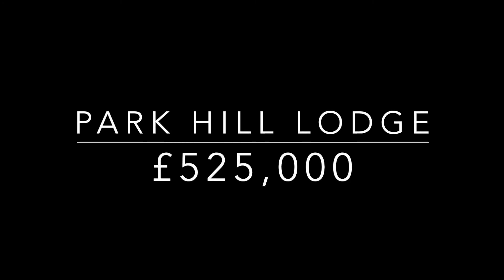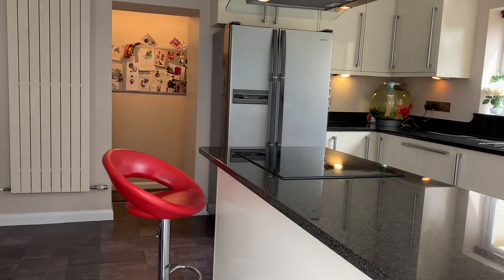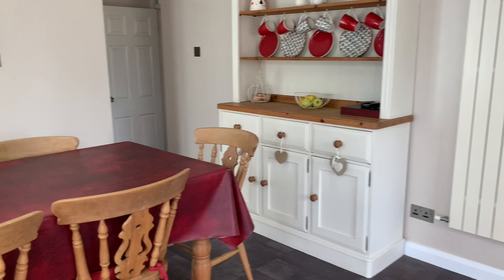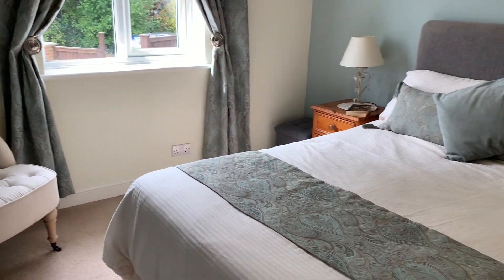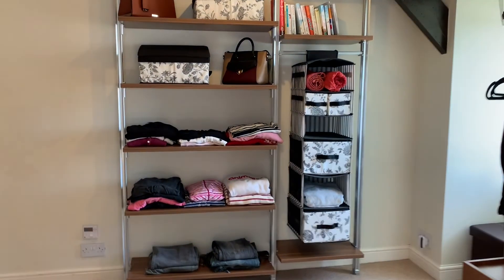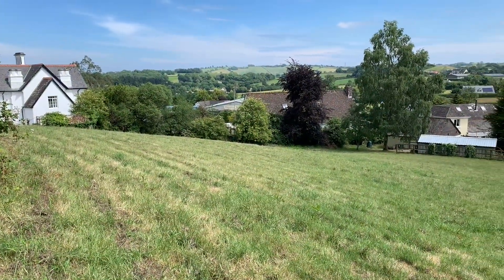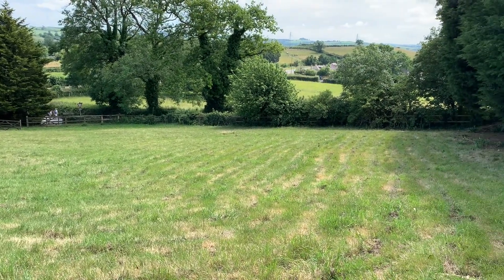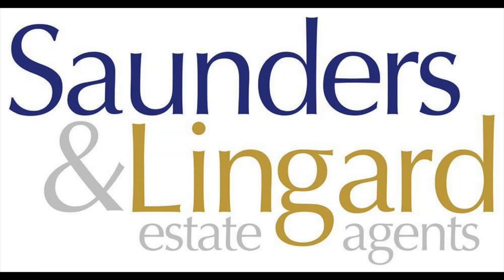Park Hill Lodge, Ipplepen Video Tour